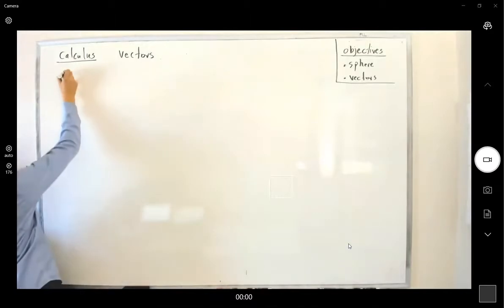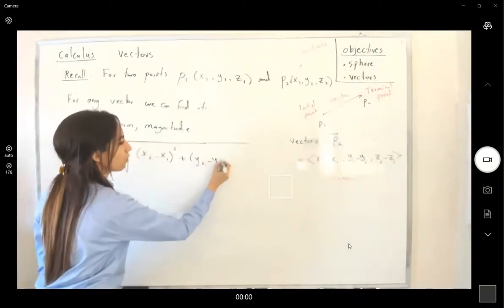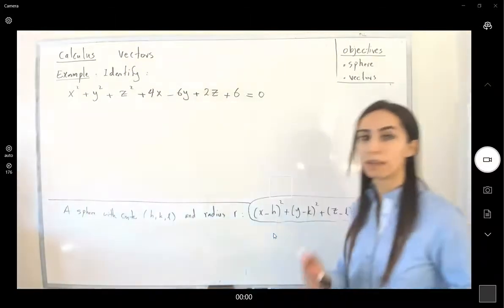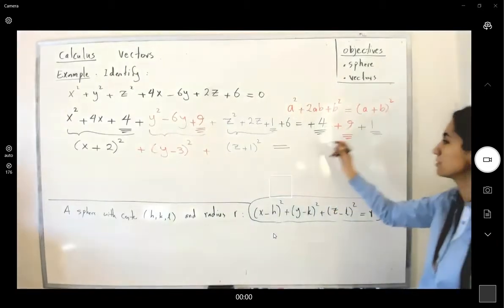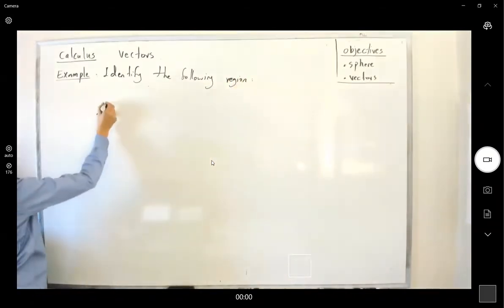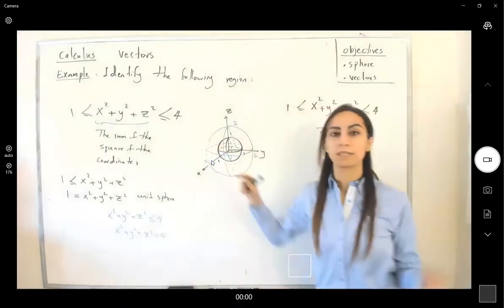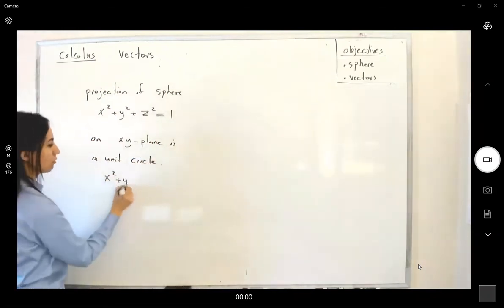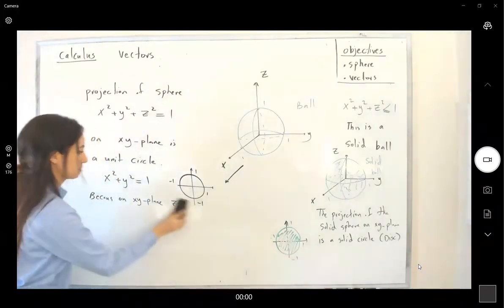Calculus. Vectors part 2